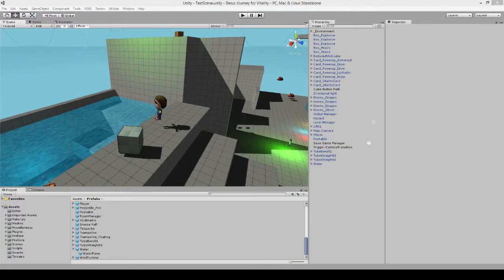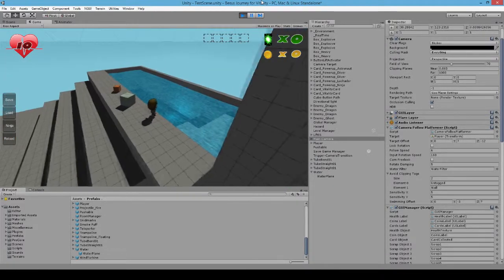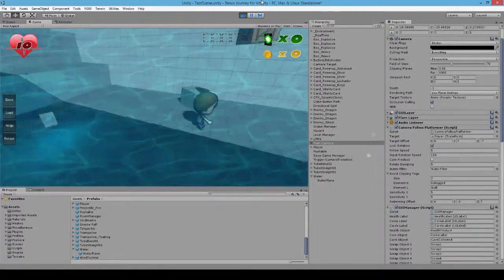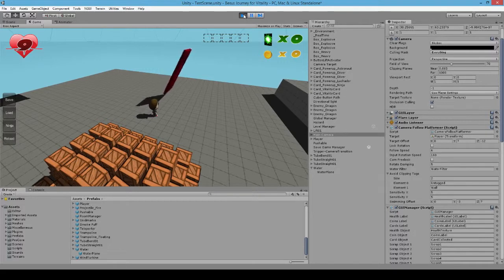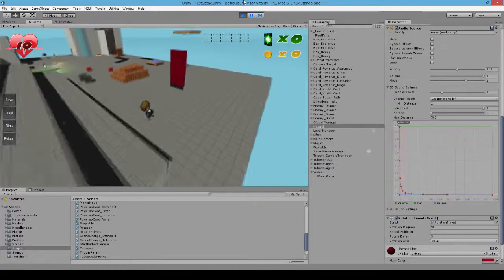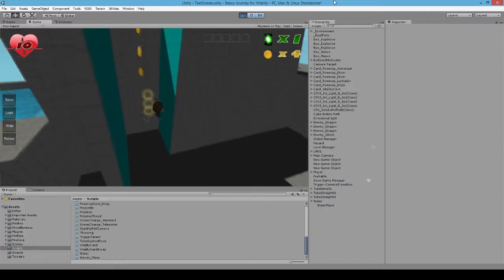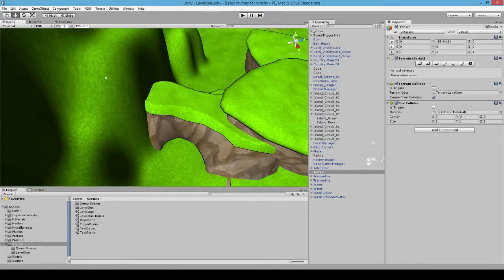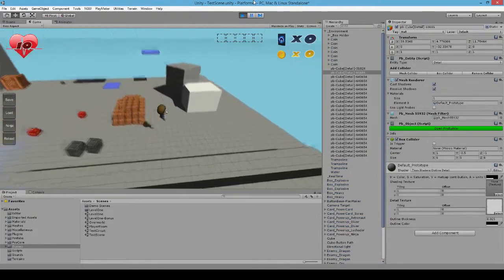Unity 3D Platformer Video Dev Blog - Volume 3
Volume three in my video development blog series for my now titled 3D Platforming Game created in Unity! In this video, I explain my updated swimming mechanics, new animations, abandoning Playmaker for good old fashioned C# scripts, progress on my first actual scene, and my failed/abandoned attempt at a "dynamic" ledge grab system.